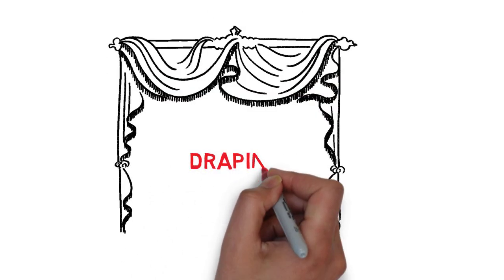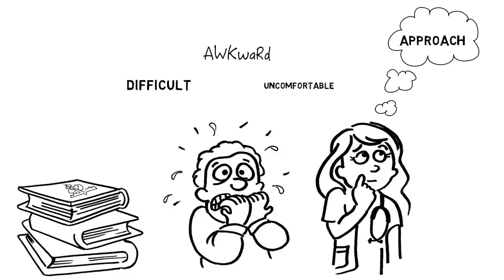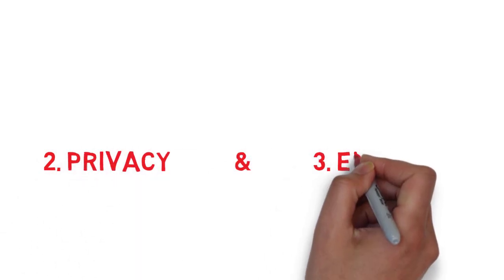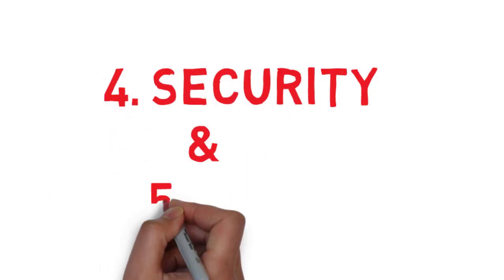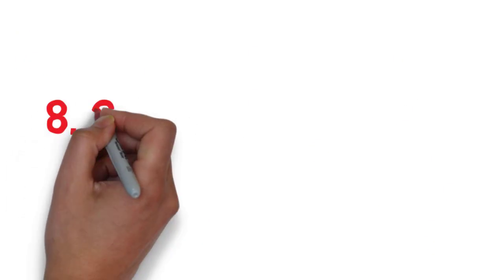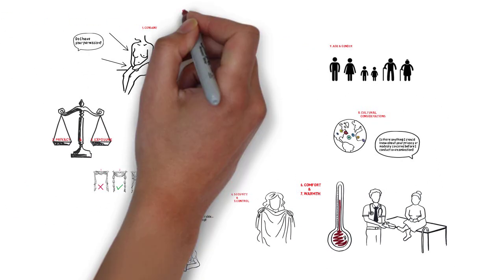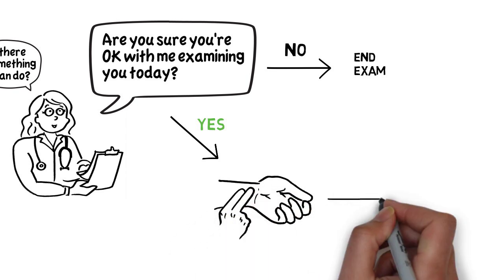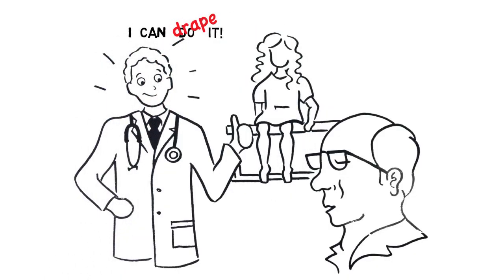Principles of Draping Patients for Physical Exams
Supervised by: Dr. Jean Hudson

Written by: Marcella Jones, Mark Crawford, Daniel Abrams, Joyce Lai

Animated by: Lora Appel

Thanks to:
Donald J Matthews Fund, UHN, Toronto
Ontario Medical Students Association

Produced by the University of Toronto Medical School